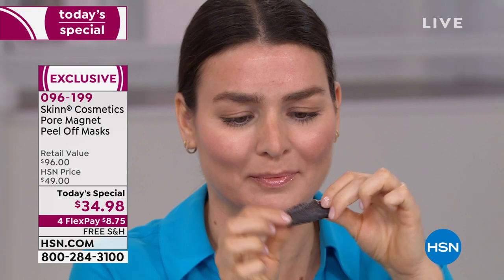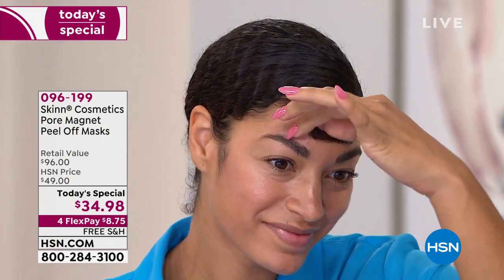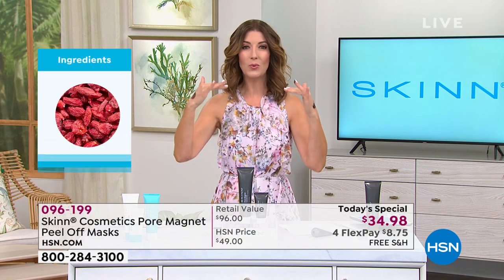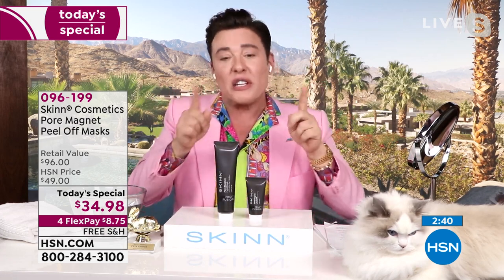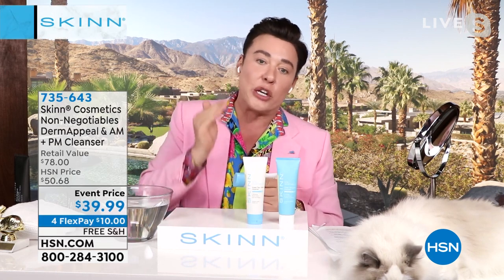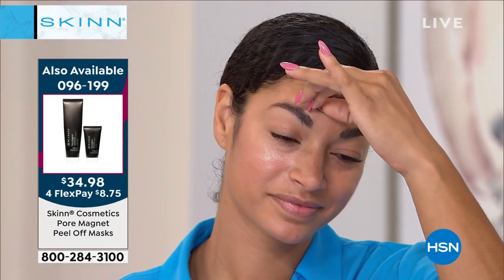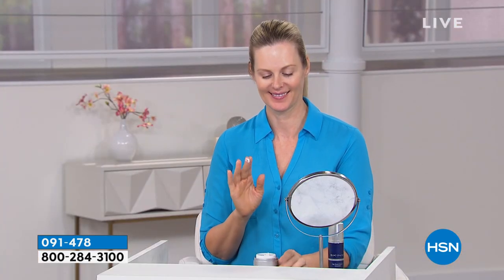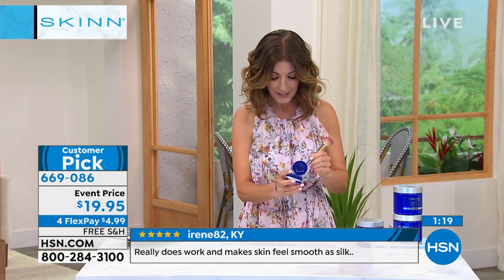HSN | Skinn Cosmetics 06.02.2021 - 12 AM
Discover a skincare line with concentrated formulas for real beauty solutions.